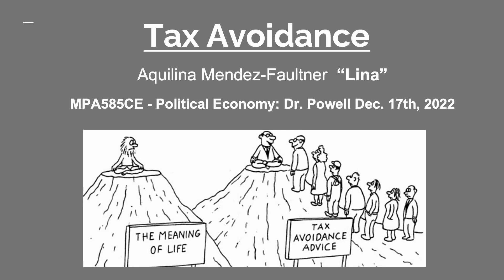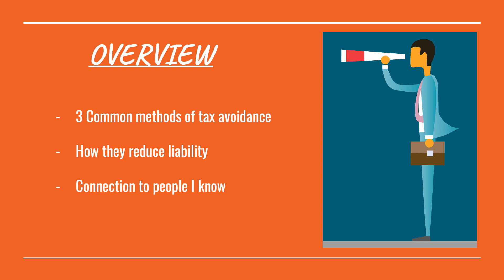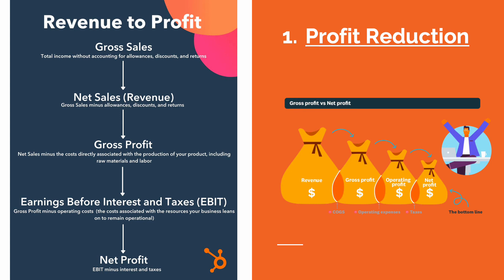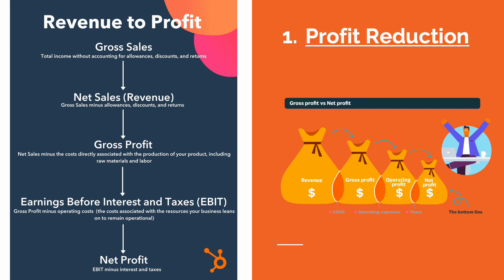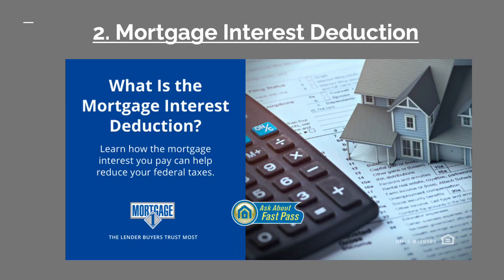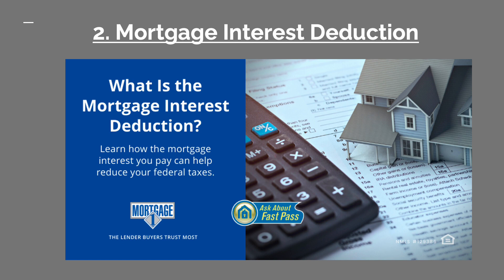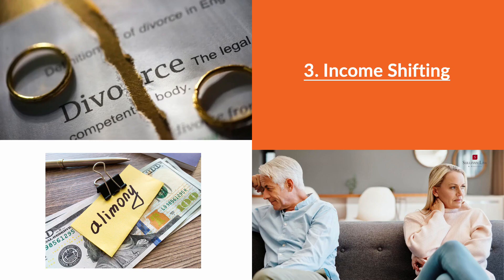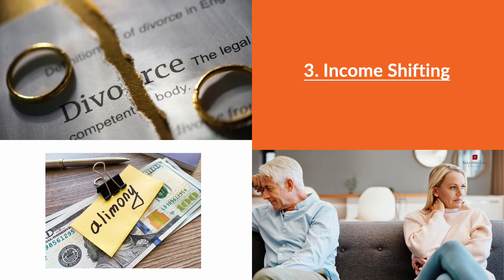Week 7 DB